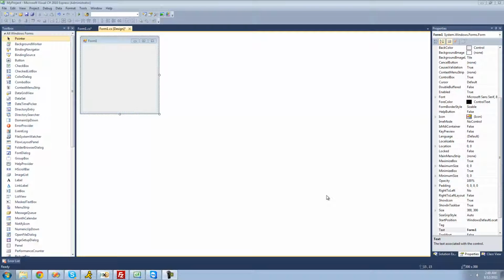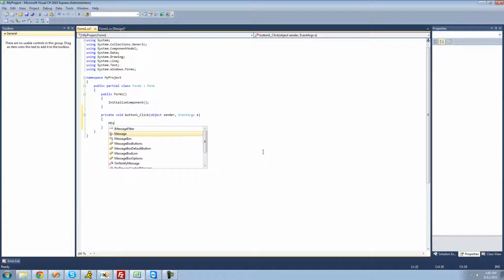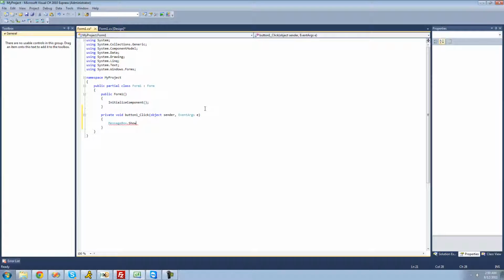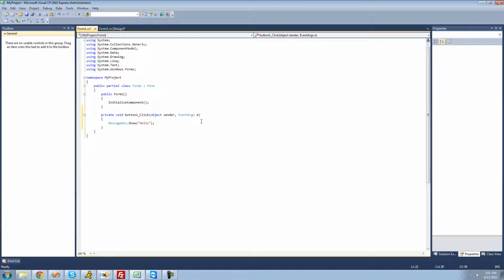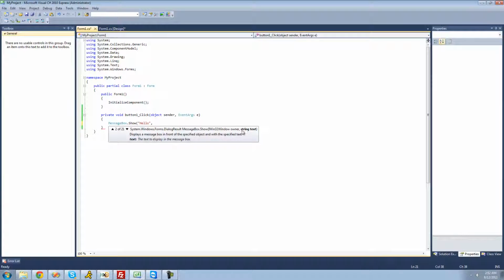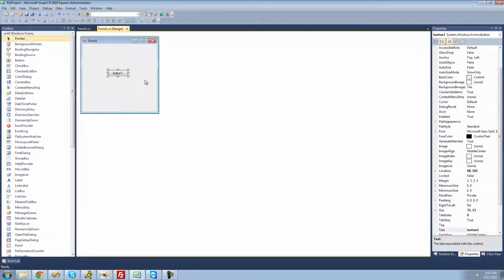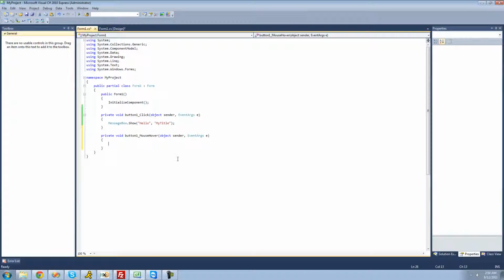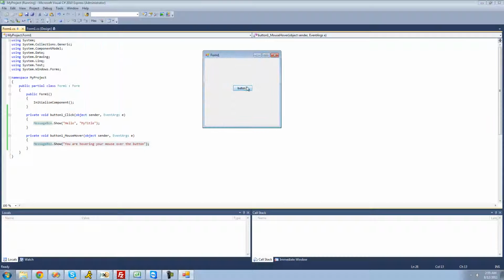C# Beginners Tutorial 3 Showing MessageBoxes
Showing MessageBoxes